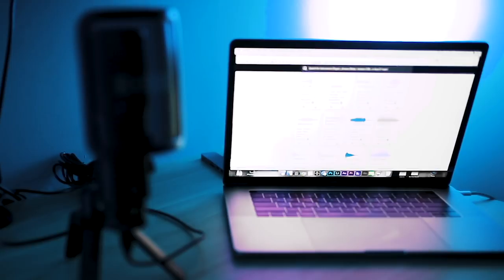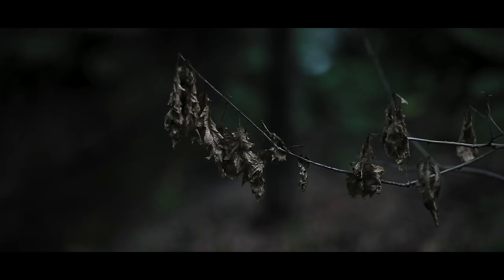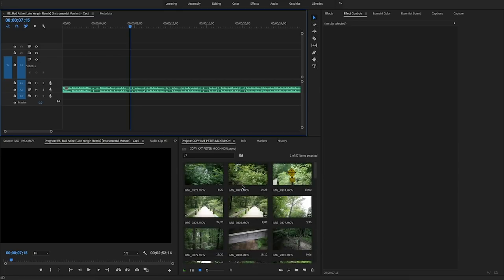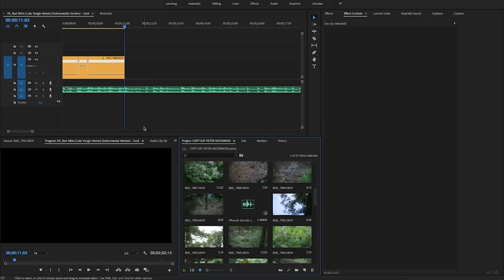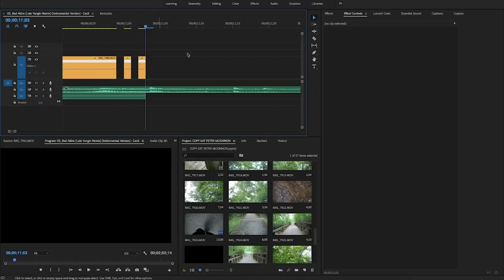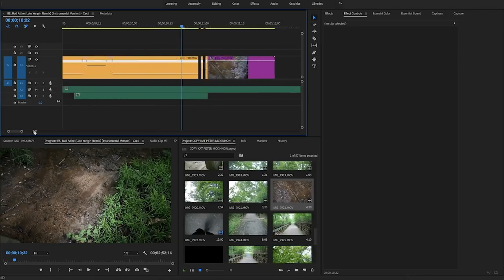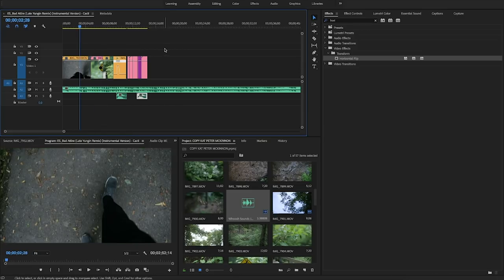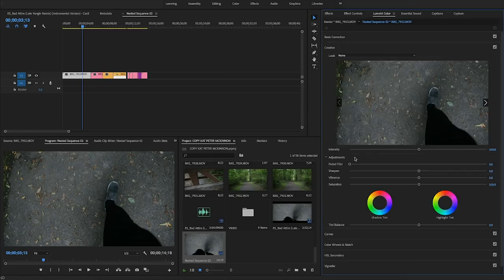Let's Make PETER MCKINNON BRoll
What's up YouTubeFam! Read me for some JUICY info!

Heres some of my FAVORITE gear!
→ My PRIZED POSESSION
→ My PRODUCTION camera
→ My favorite cheap VIDEO lens
→ The BEST lens money can buy (For under $1,000)
→ My AUDIO master
→ My small FLYING camera